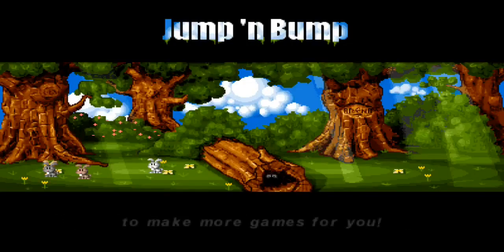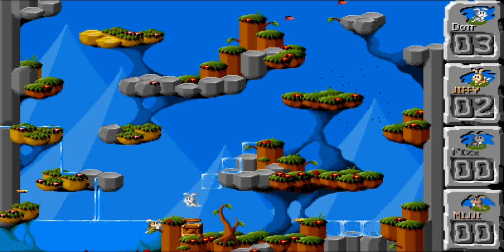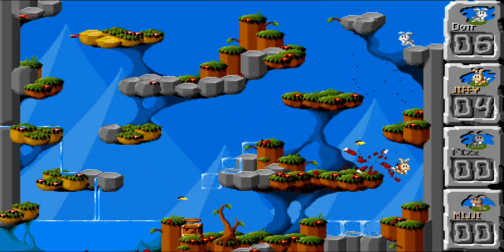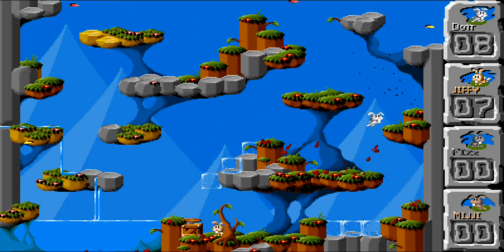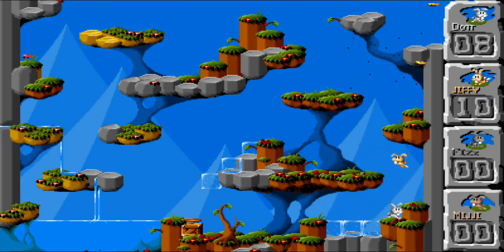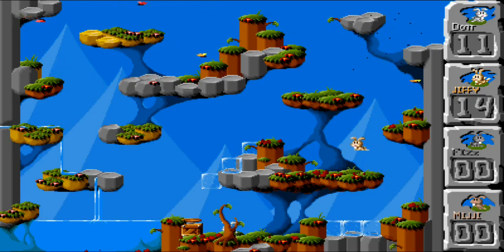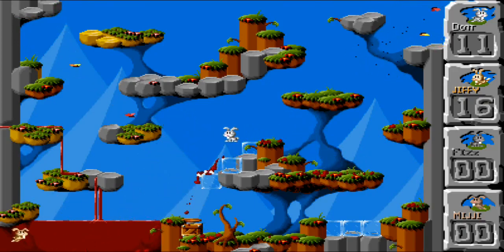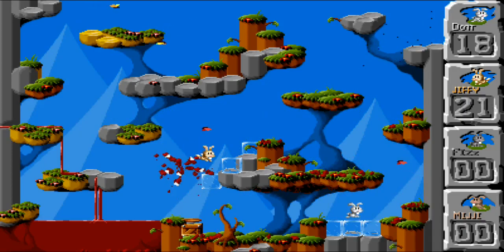My First Collaboration.. | Let's Remember: Jump 'n Bump! | DOS PC Game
A little let's play/gameplay showcase of Jump 'n Bump, released in 1998 by Brainchild Design, PLUS a special guest appearance...